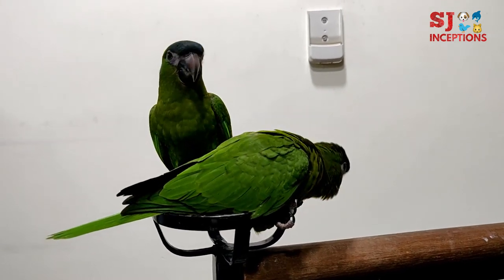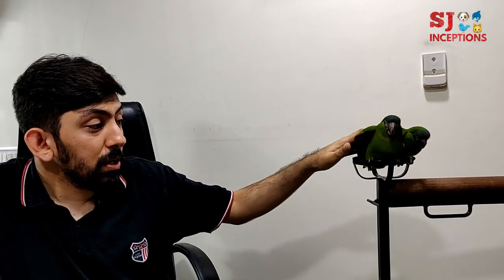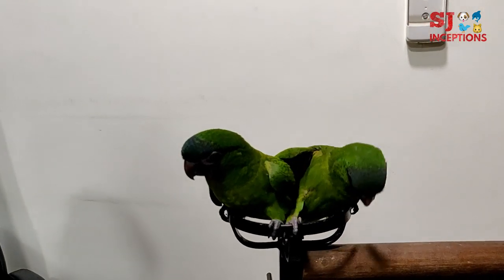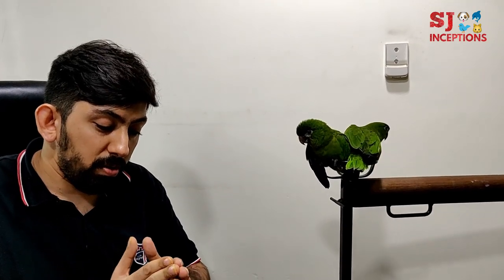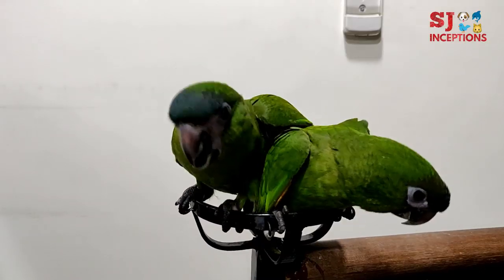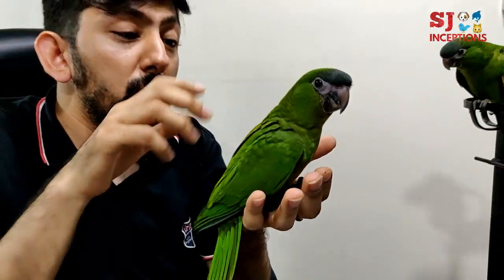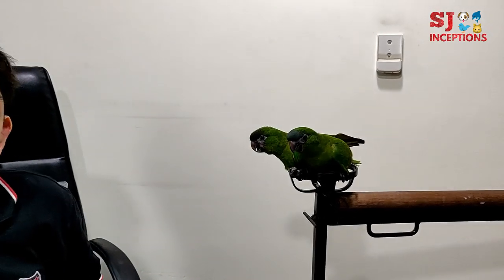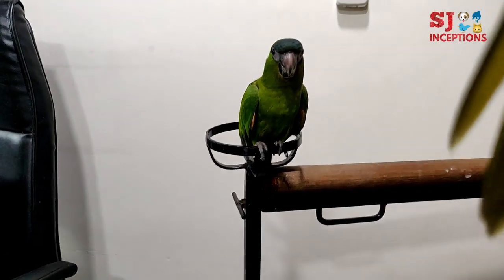Hahn's Macaw at Salman's Exotic Pet Store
Hahn's Macaw are the smallest and the most popular among the miniature macaws.

These compact and playful parrots make excellent pets who form good bonds with their owners.

These birds are capable of learning many tricks and can become good talkers with practice.

They do exhibit many typical macaw behaviors such as screaming. Yet, they are a good choice for a bird lover who wants a macaw but isn't quite ready to take one of the big macaws.

The Hahn's Macaw is one of the two varieties of red-shouldered macaws.

Hahn's Macaw are intelligent, charming and are popular pets among macaw lovers.

The Hahn's Macaw is the best talking macaw or the best talking parrot in a small size.

The Hahn's Macaw Price is mentioned at the end the video.

The Hahns's Macaw for sale at Salman's Exotic Pet Store..